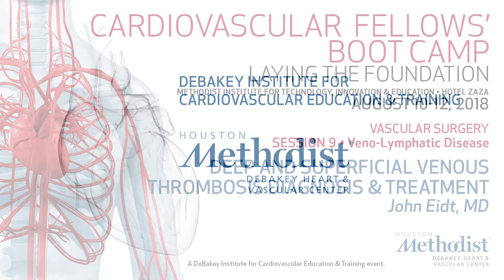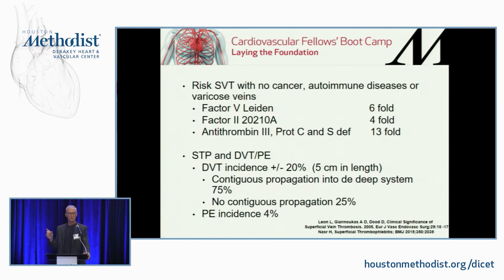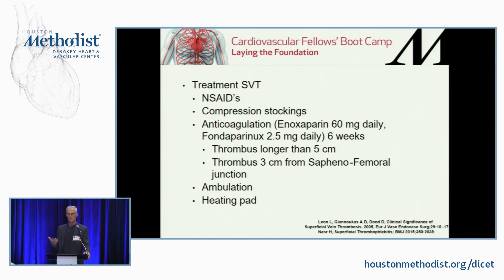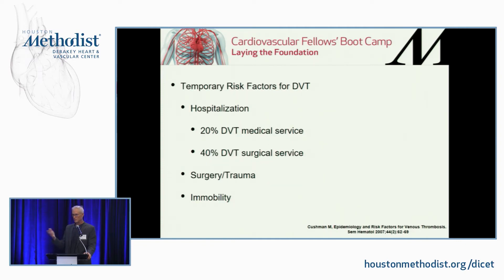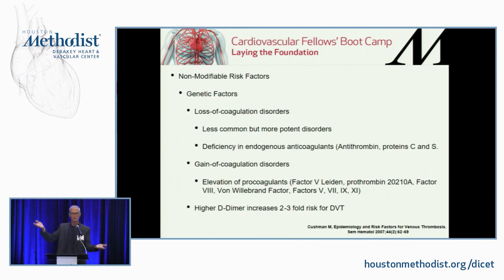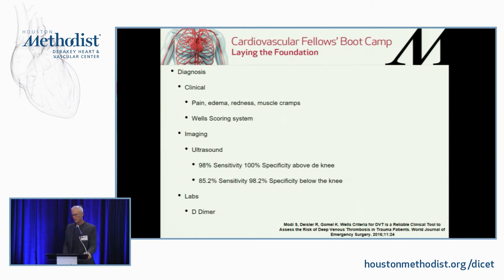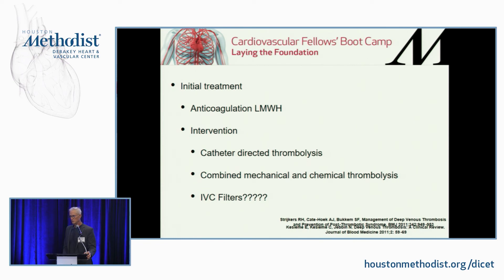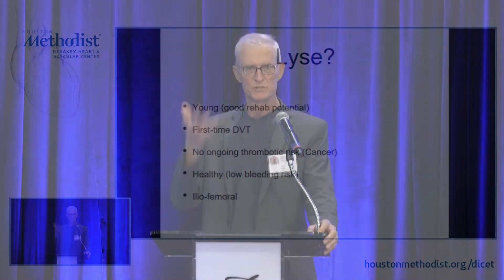Deep and Superficial Venous Thrombosis Diagnosis & Treatment (John Eidt, MD)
SESSION 9 • Veno-Lymphatic Disease

"Deep and Superficial Venous Thrombosis Diagnosis & Treatment"
Speaker: John Eidt, MD